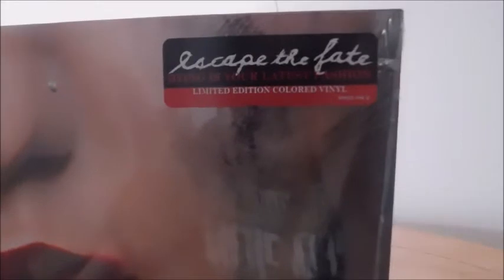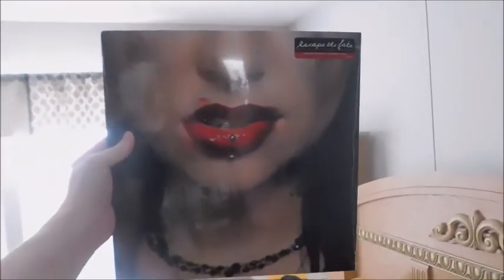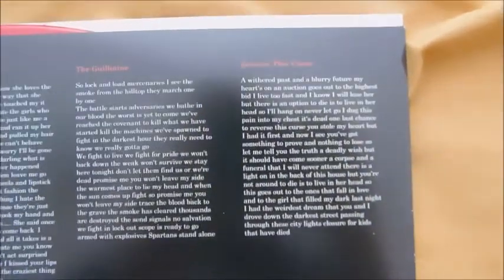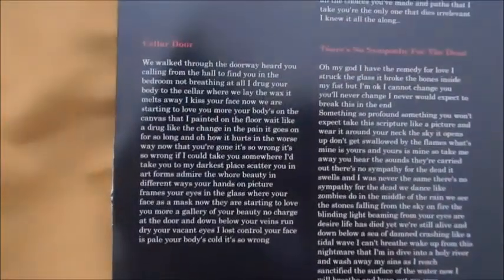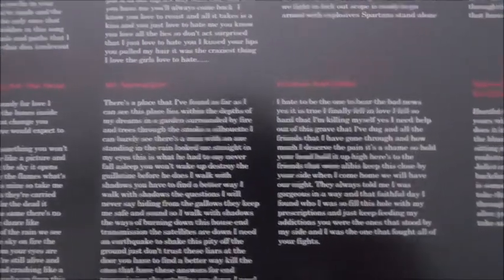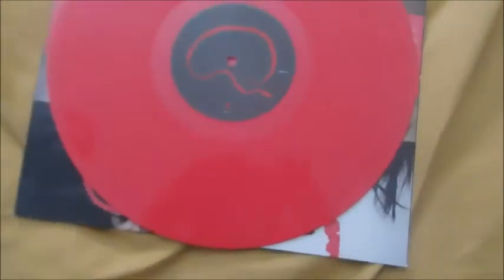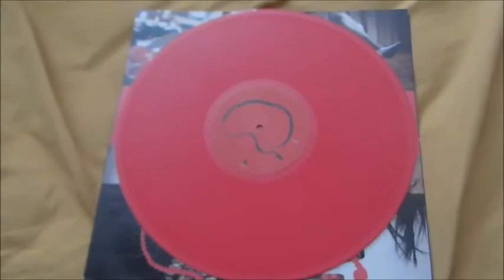Escape The Fate - Dying Is Your Latest Fashion Vinyl Unboxing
Title speaks for itself :p all music used belongs to the people that created it and blahblahblahh